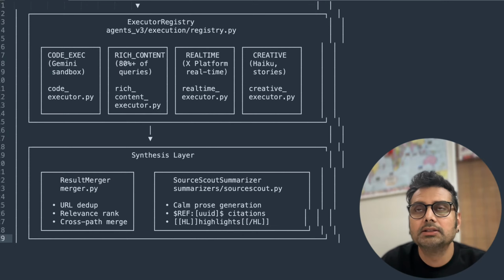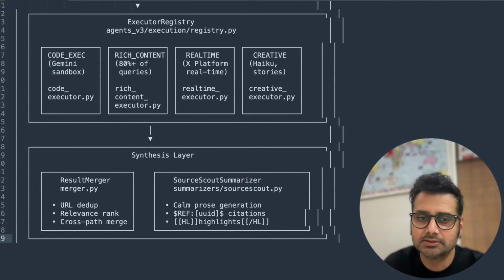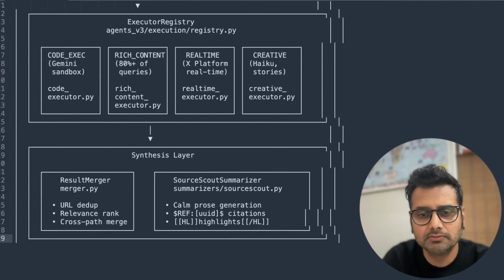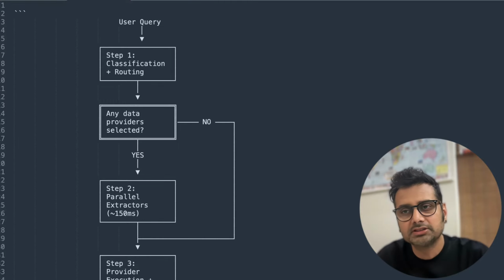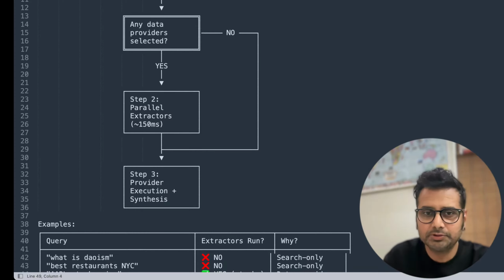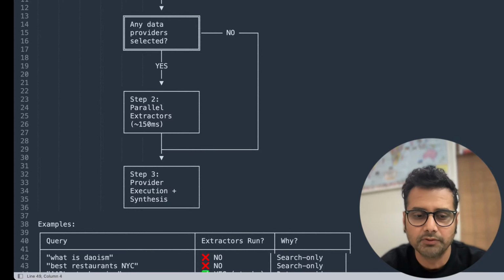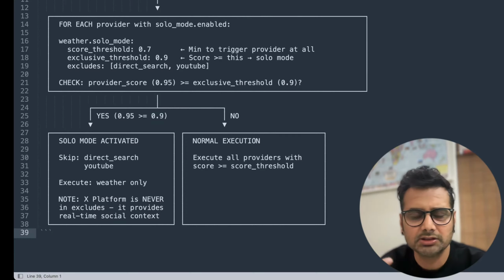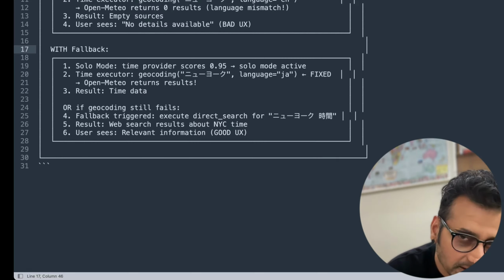EP 3 | Query Understanding and Decision Flow#QU2 | My AI Search Platform Journey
In this video, I continue to discuss more of my thougths on how I am building the query understanding layer - specifically decision flows.

I quit my Google Search leadership @ Google HQ to bootstrap an AI native search platform. It’s time for a user-focused AI search solution that’s not powered by Big Tech and puts user’s privacy, success and support front and center.

Mission - Bulding an AI-native search platform that strives for our user’s success above everything else

Support me as a solo entreprenur, and join the journey and my extended family!

My deepest thank you to ALL who have supported me so far and joined my extended family! SUPER THANKS!